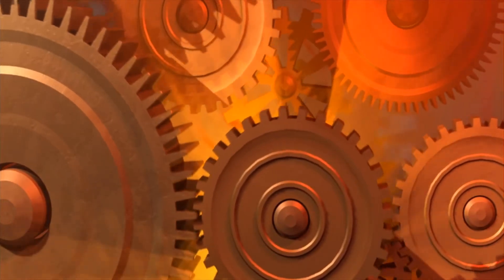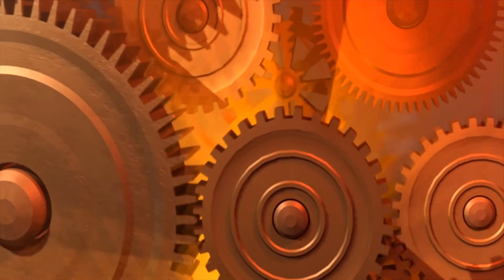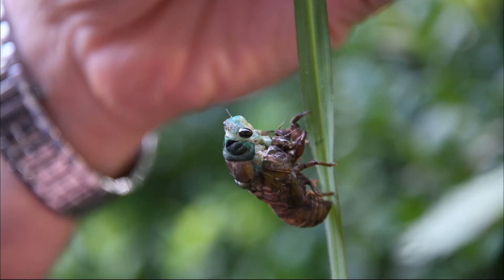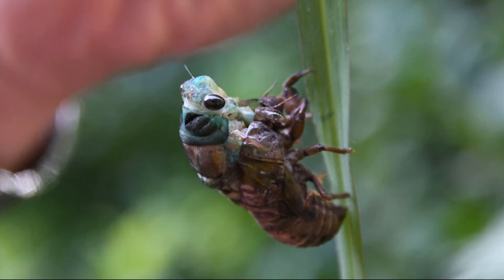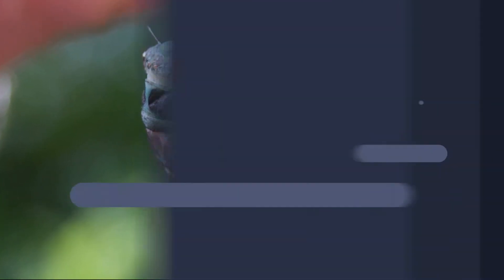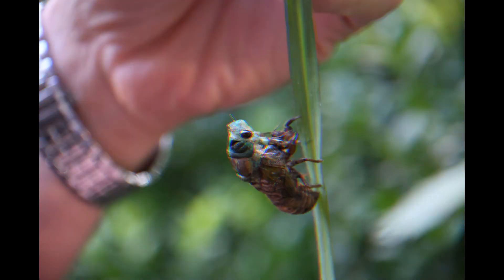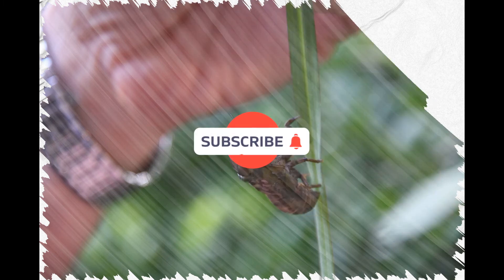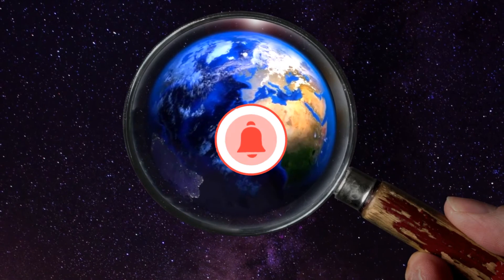Engranajes naturales | No fue invencion nuestra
Durante mucho, tiempo creímos que los engranajes eran una creación netamente humana, sin embargo se cumple una vez el refrán de un filoso urbano que dijo: "Solo el de arriba crea, nosotros plagiamos"...